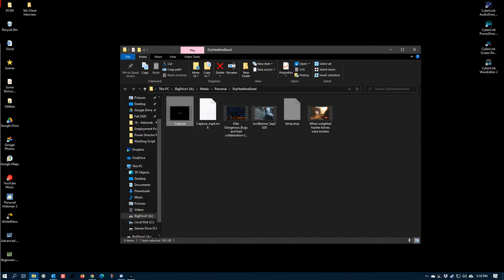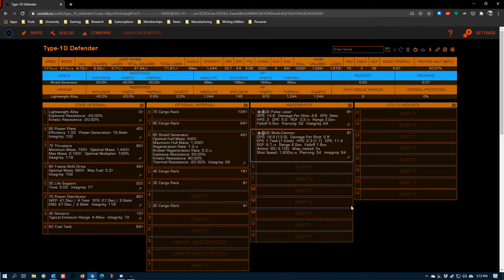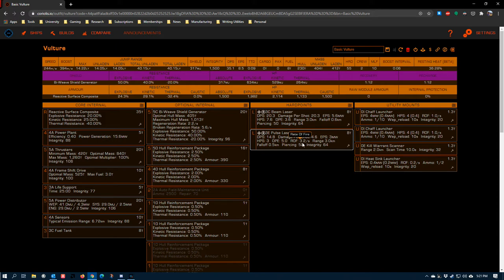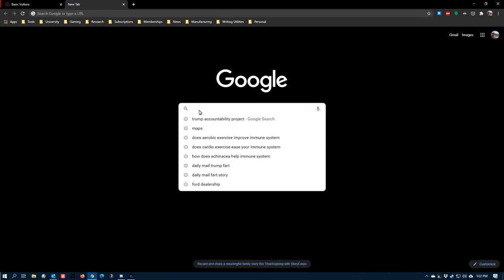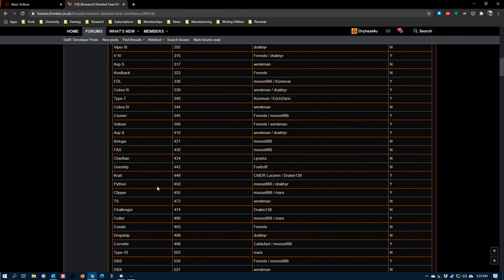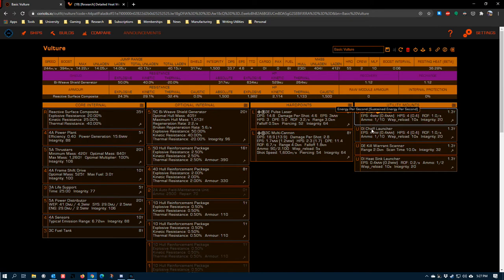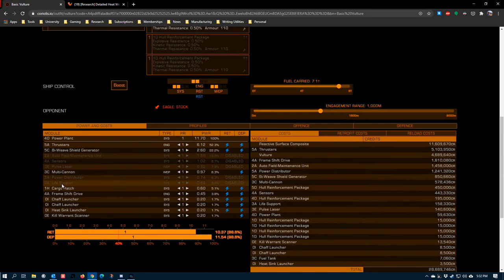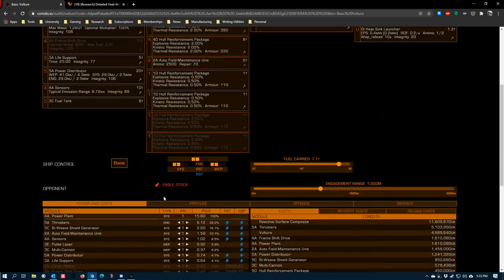Elite Dangerous | New Player Tutorial | Multicannons and Pulse Lasers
Your choice of weapon hardpoints in Elite Dangerous impacts a lot more than damage output. Some combinations are better than others, some weapons work better with other weapons. Here I detail some of the nuances to consider while discussing every elite commanders brad and butter, Multi-cannons and Pulse Lasers.

NOTE: I am aware of the artifacting on my recording, but I do these in a single take and did not want to re record another half hour of work.